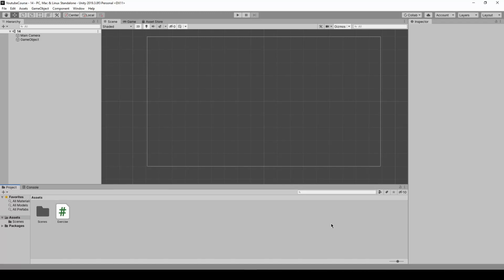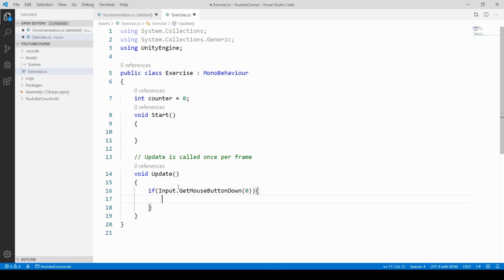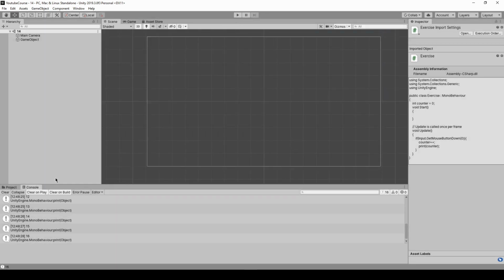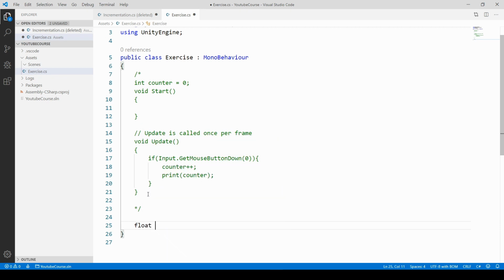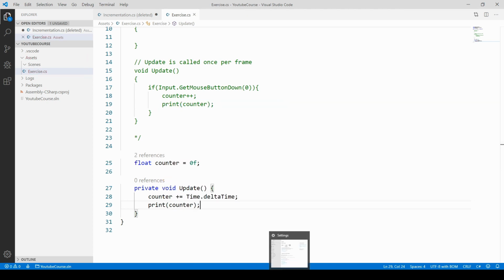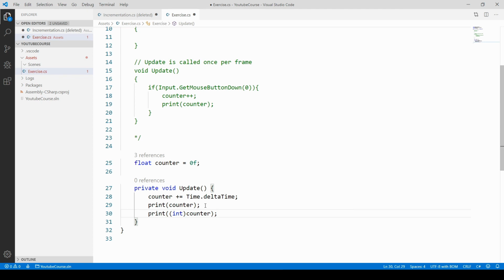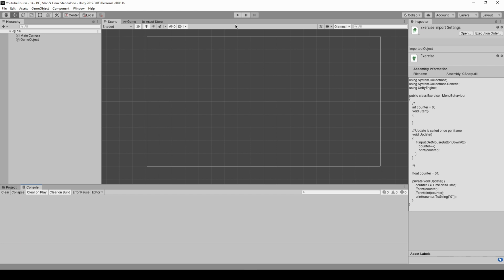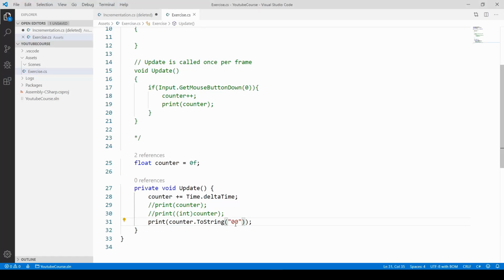Unity course for beginners 18 - Click counter and time counter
Click counter and time counter